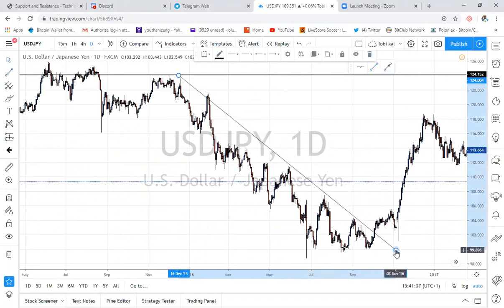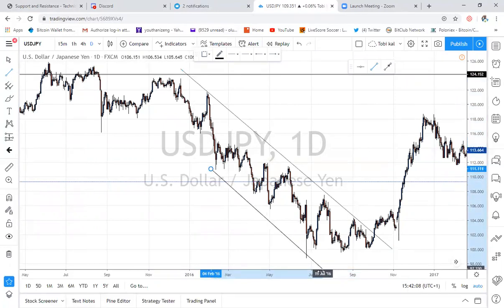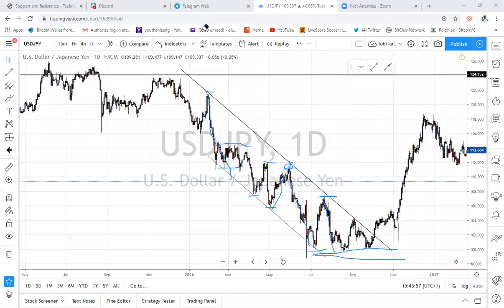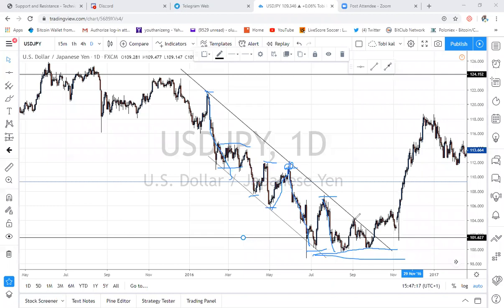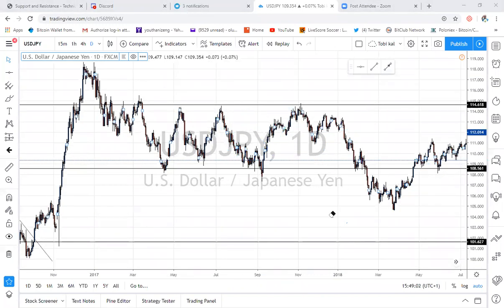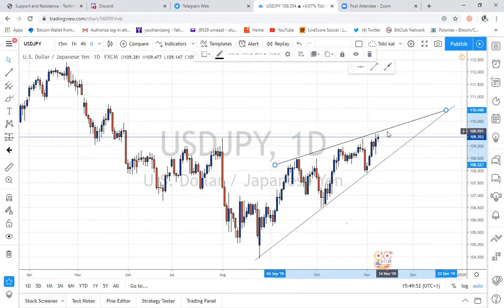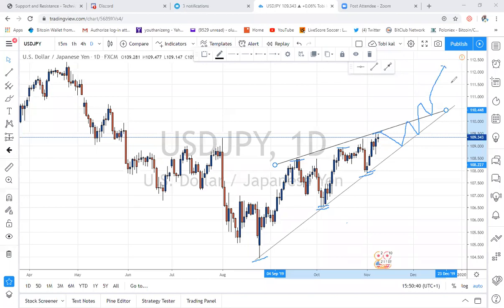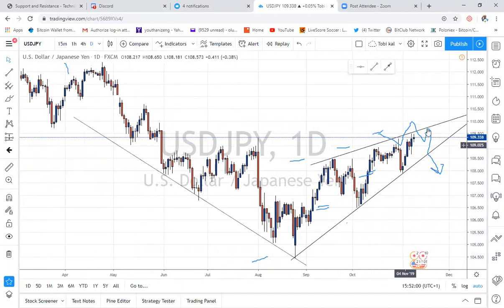Understanding TRENDLINES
Here I described how you can make use of trendlines in trading